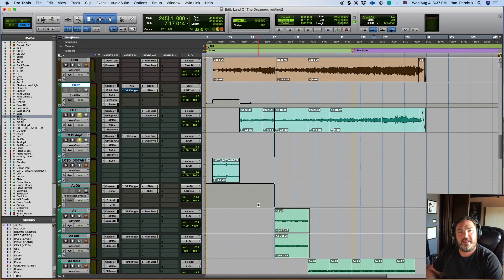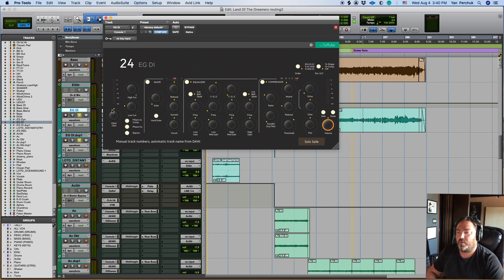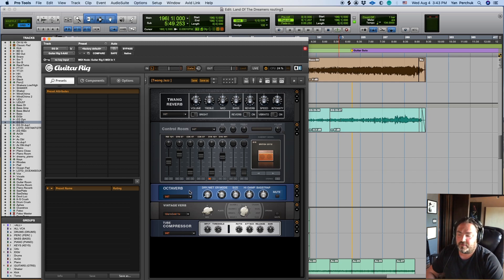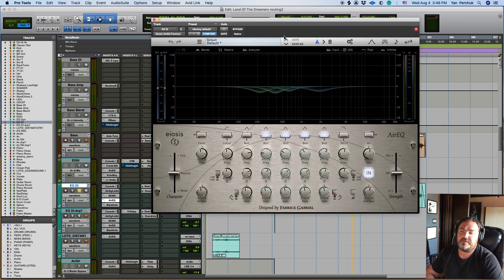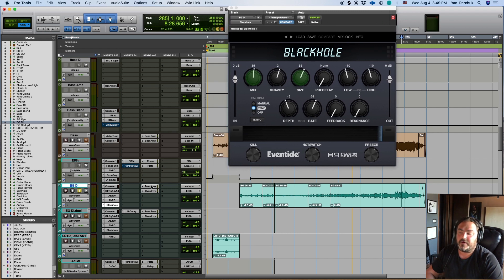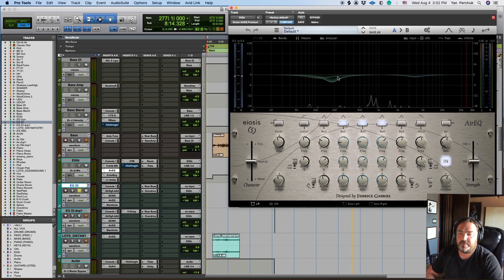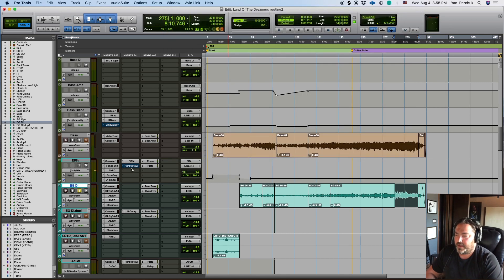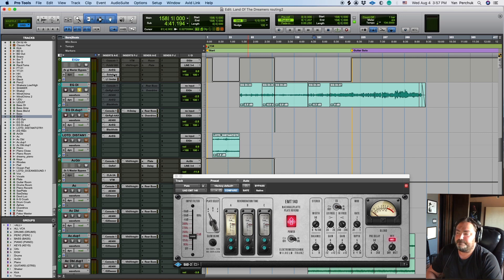Guitar Plugins you MUST know! with Yan Perchuk pt.2 - Land of The Dreamers - Mixing Guitars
In this episode, I have invited worldly renowned mixing engineer  Yan Perchuk to walk us through the guitar mixing process of " Land of The Dreamers" from my recent album "Dive"
Listen to the album over at:
(or here on my channel)